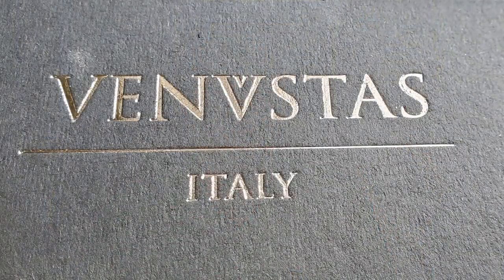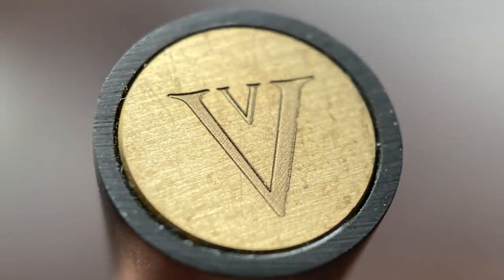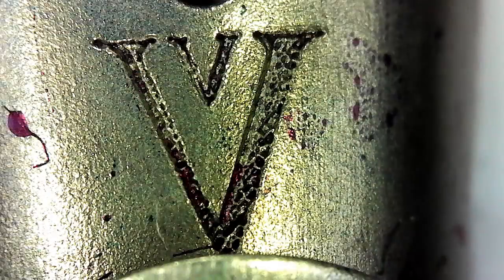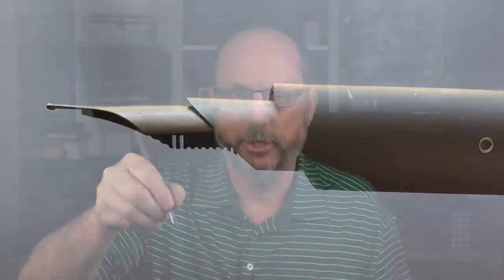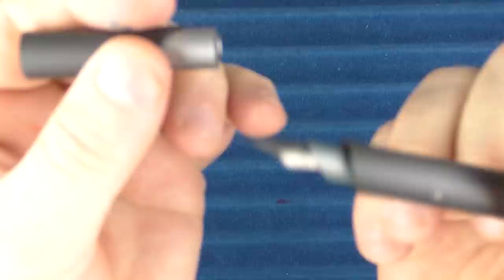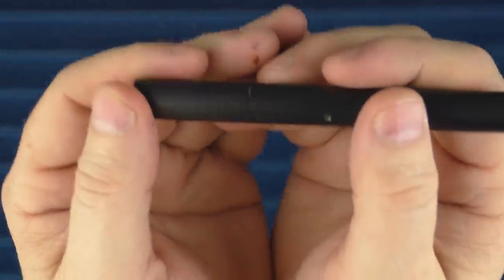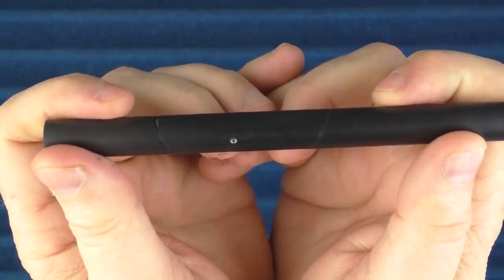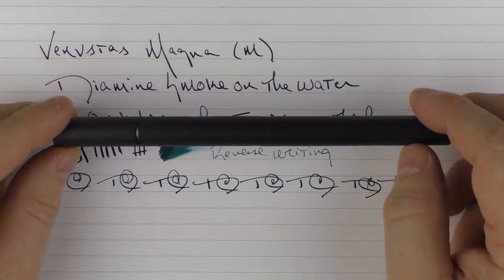Venvstas Magna Review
The nib on this pen is Titanium...not stainless-steel as I stated.